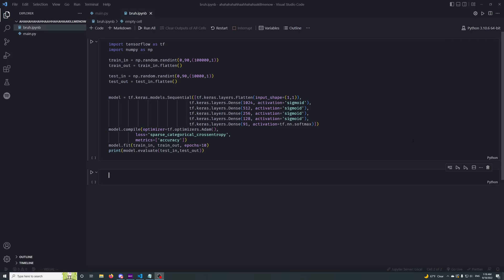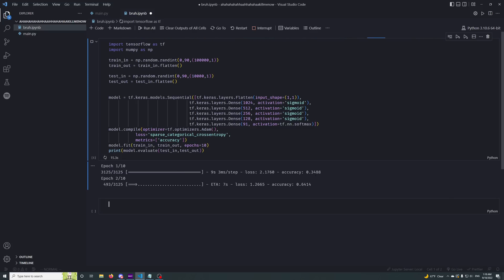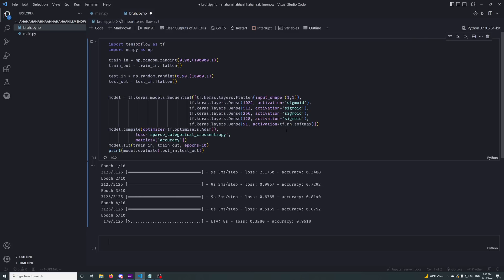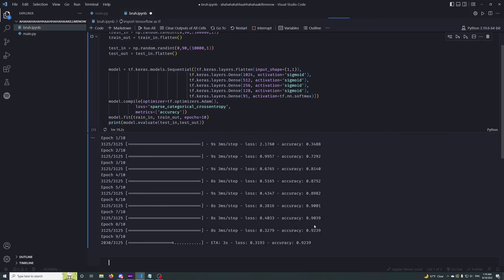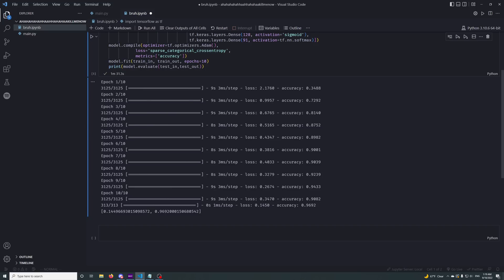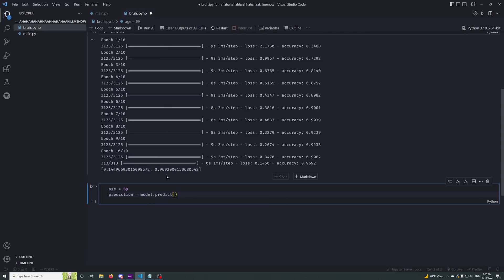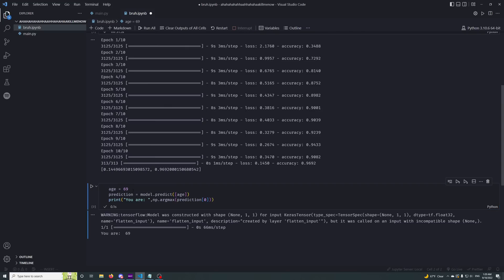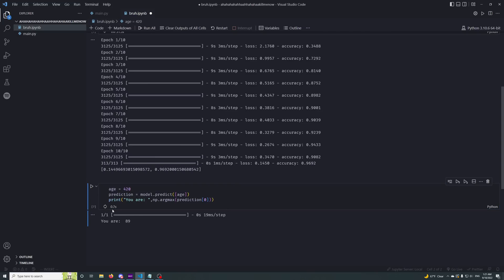Using deep neural network to predict someone's age, given age as the input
let me sleep